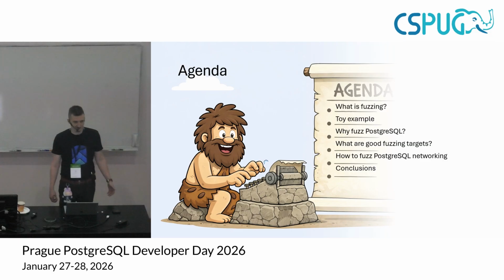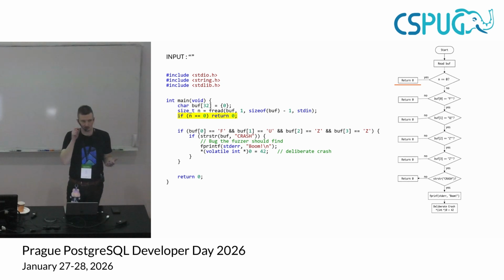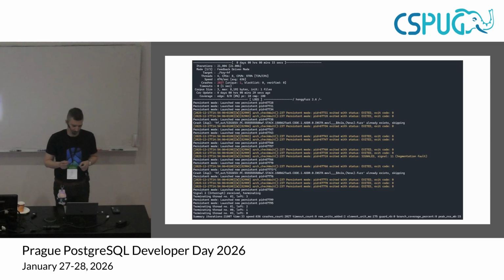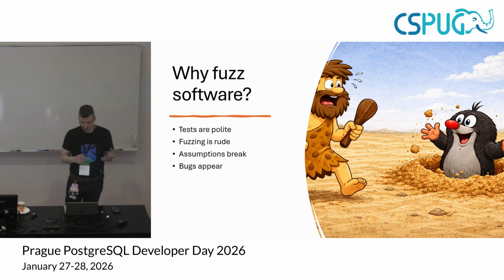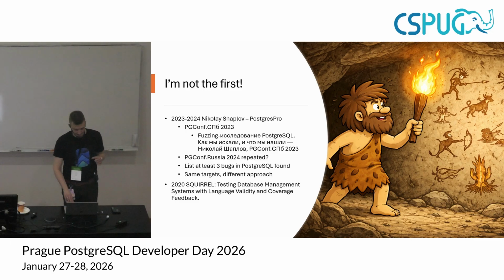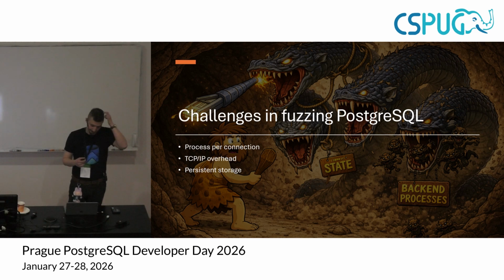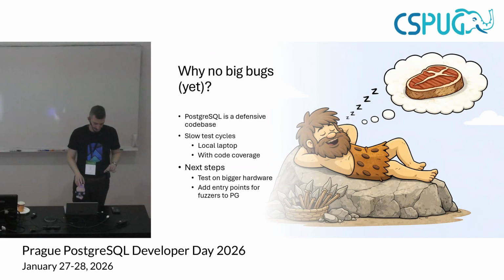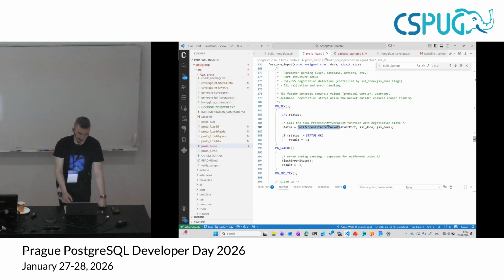Knocking at the Door: Fuzzing libpq and PgBouncer / Adam Wolk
Fuzzing is a simple but powerful technique for discovering edge-case bugs in large, stateful systems like PostgreSQL.

This talk shows how to apply it to Postgres’ client library libpq and commonly used connection pooler PgBouncer - both handle every network connection before the server sees a query.

We’ll walk through building minimal harnesses, generating and mutating protocol inputs, and reasoning about what makes fuzzing effective on complex C codebases.

The session is meant as a practical guide: how to start fuzzing a Postgres-related project, what challenges to expect, and what kind of issues you can realistically uncover along the way.